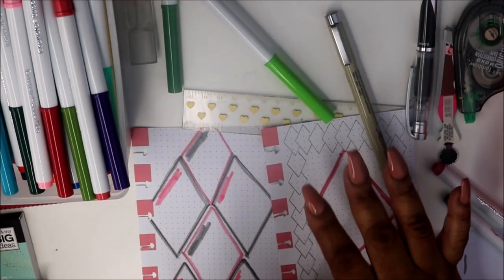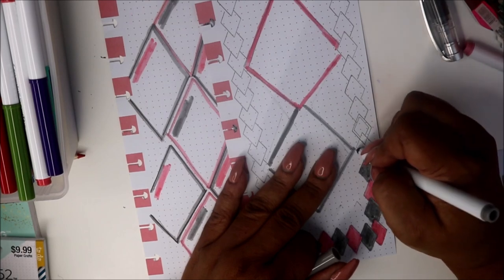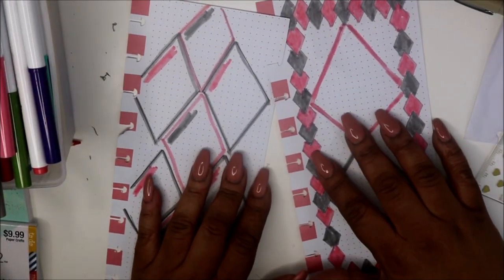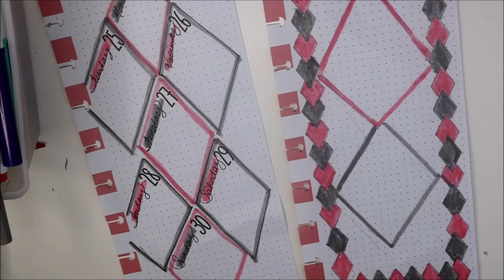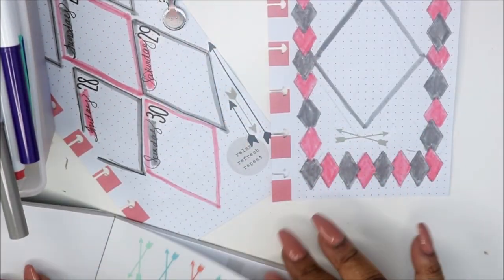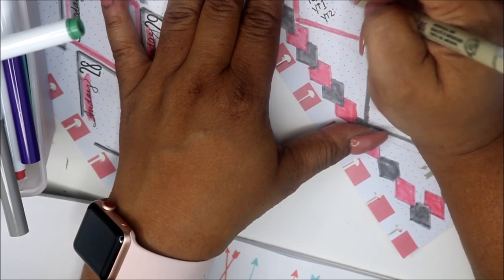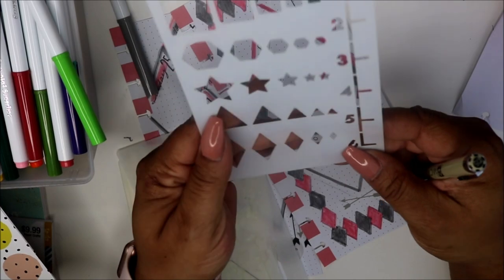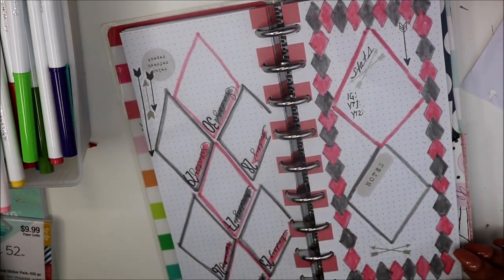Plan With me in my Happynichi/Fauxbonichi | June 24-30